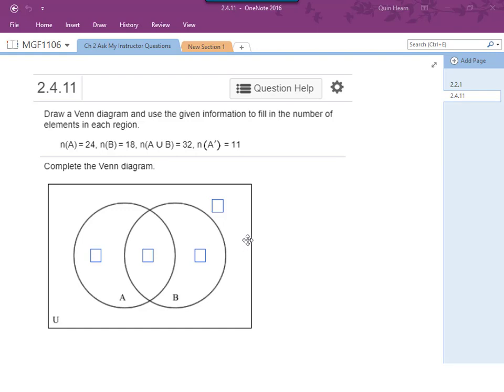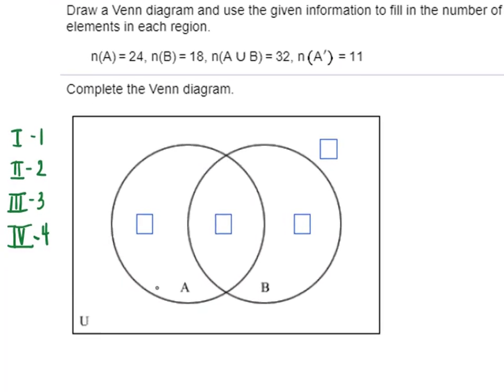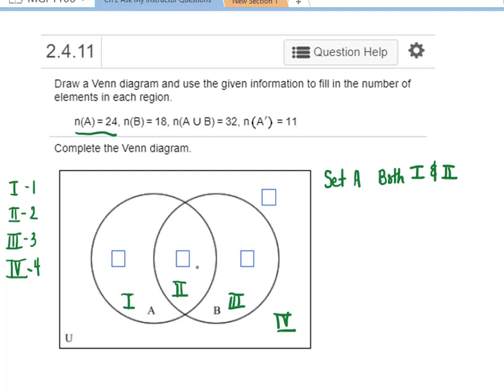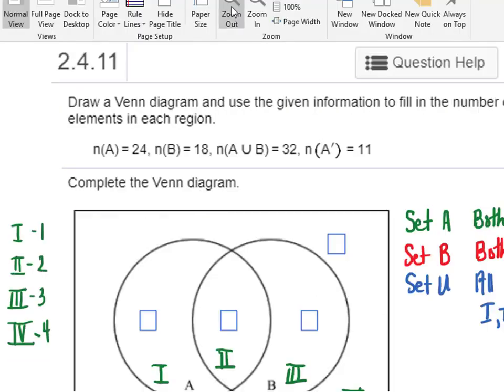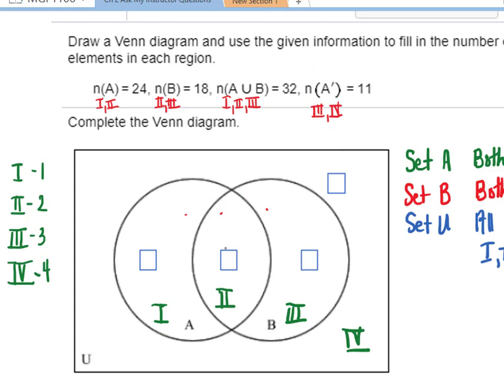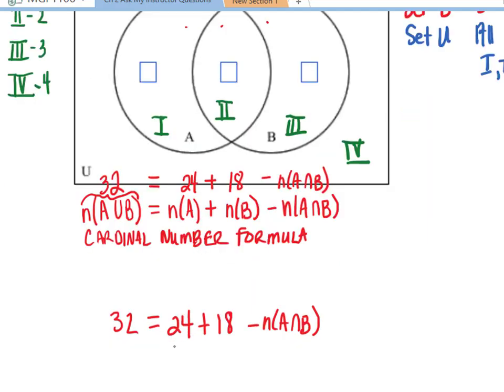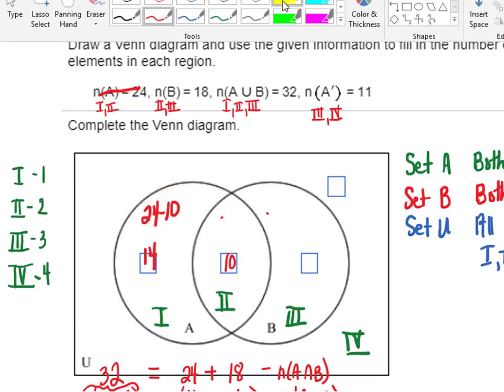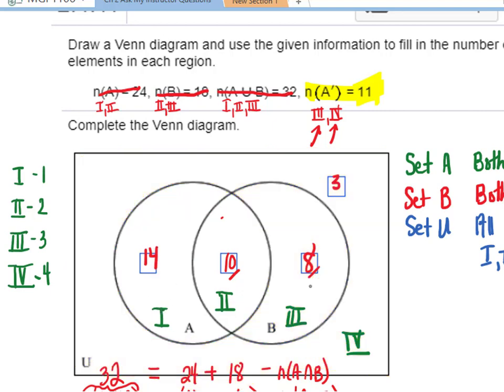Set Theory Chapter: Finding Cardinalities in a Two Set Venn Diagram with Unknown Intersection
In this video, we determine the cardinalities of each of the 4 regions of a 2 set Venn Diagram for which we are given the number of elements in the individual sets A and B, the union of the sets A and B, and the complement of set A.  We use the Cardinal Number formula to find the cardinality of the intersection since it is not given.  This allows us to use the remaining information to find the cardinalities of the rest of the regions.